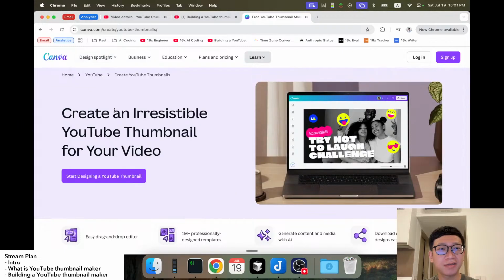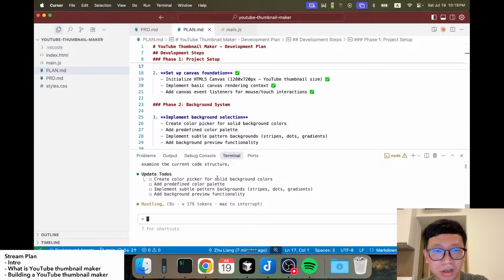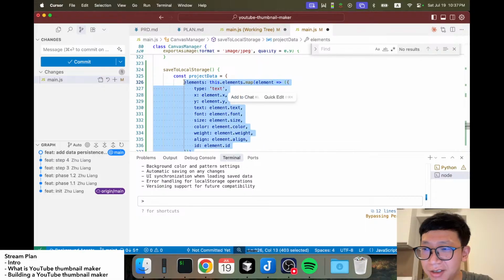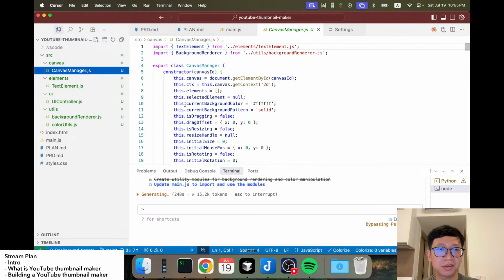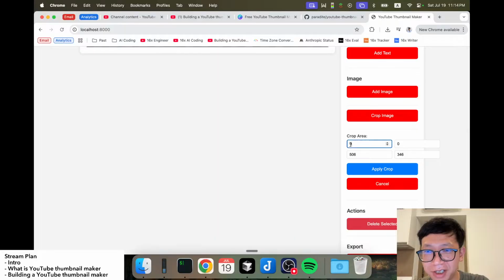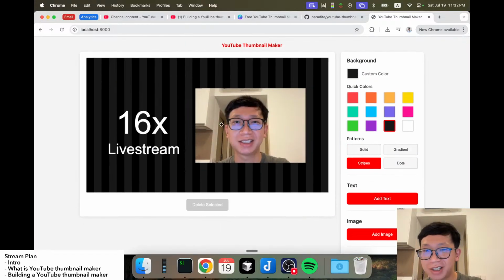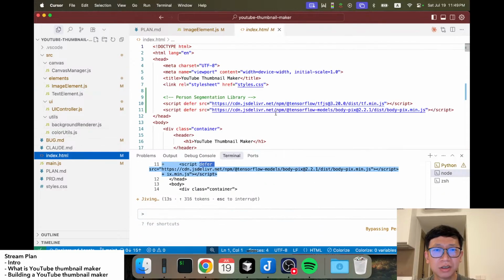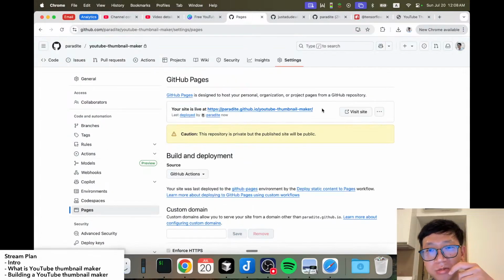I built a YouTube thumbnail maker from scratch with Claude Code in 2 hours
In the second 16x AI Coding livestream, we vibe coded a YouTube thumbnail maker app from scratch using Claude Code in under 2 hours.

Timestamps:

Introduction & Planning
0:00 - Stream start
2:20 - What is a YouTube thumbnail maker
3:50 - Product requirements
7:45 - Generating a plan with Claude Code

Coding & Implementation
13:35 - Step 1: Initialize project structure
17:20 - Step 2: Set up canvas foundation
20:15 - Step 3: Implement background selection
24:40 - Step 4: Text editing system
33:02 - Step 5: Data persistence
41:52 - Step 6: Text interaction
52:24 - Step 6.5: Refactoring
1:00:08 - Step 7: Photo upload and processing
1:18:38 - Step 7.5: Layout improvements
1:34:01 - Step 8: Face Mask / Human segmentation

It works
1:53:45 - Human segmentation works!
1:54:50 - Creating a thumbnail for the video
2:08:55 - YouTube thumbnail maker website live